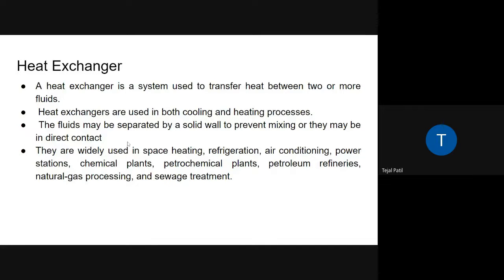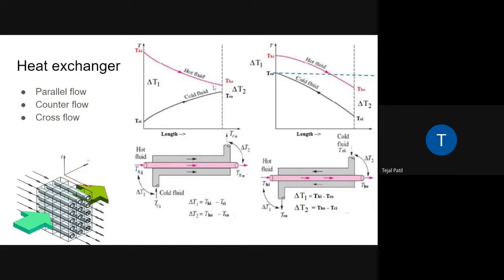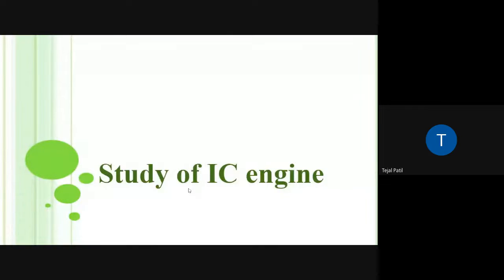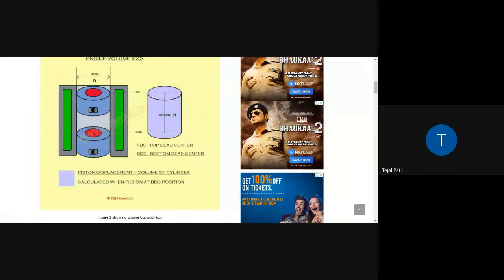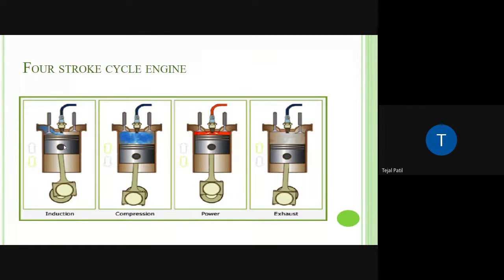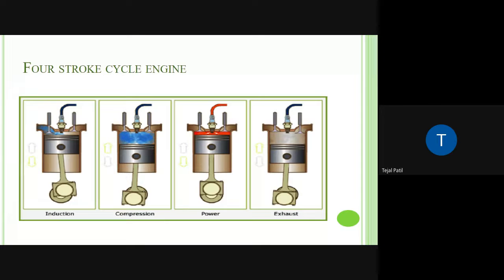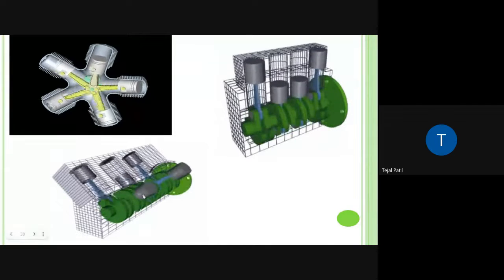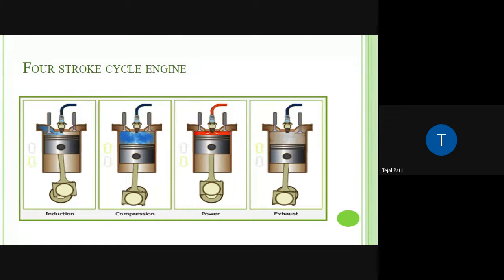Heat exchanger, Classification of IC engine and Four stroke engine